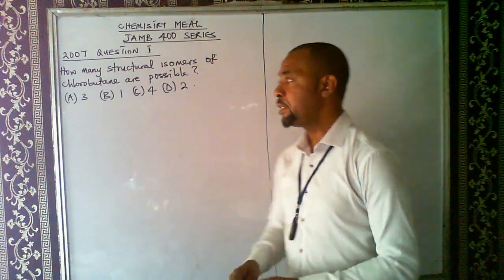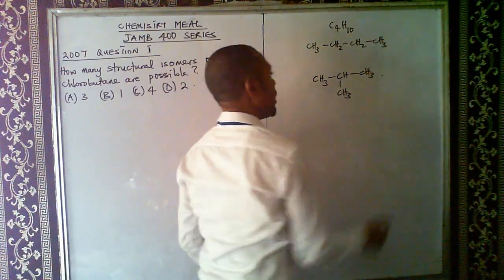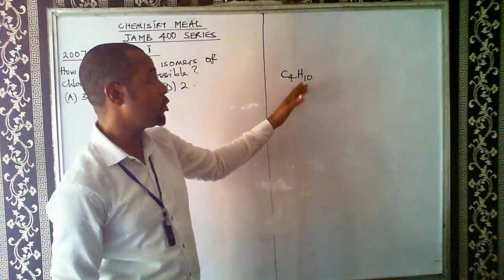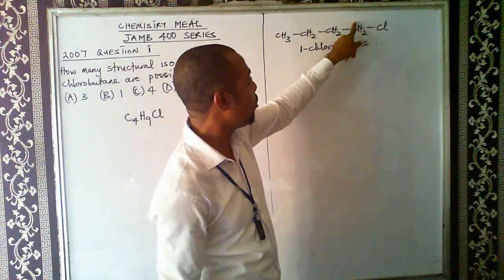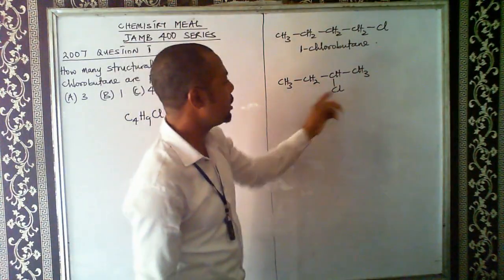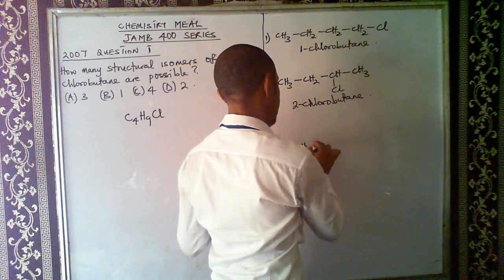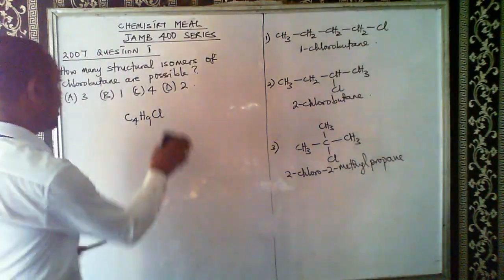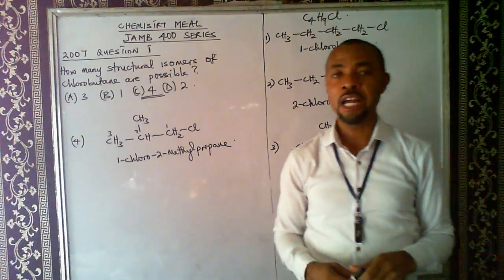ISOMERISM PIZZA 1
Isomerism in Organic Chemistry Explained | WASSCE & UTME Prep

Struggling with isomerism in organic chemistry? In this video, we break down everything you need to know about isomerism, including:
✅ Types of isomerism: Structural isomerism and Stereoisomerism
✅ Real-life examples and simplified illustrations
✅ Key tips for solving exam-style questions

This lesson is perfect for WASSCE, NECO, and UTME candidates, as well as senior secondary school students who want to master organic chemistry concepts quickly and confidently.

💡 Whether you're just starting out or revising for your exam, this tutorial makes complex concepts easy to understand!

📩 Got questions? Drop them in the comments below — we respond!